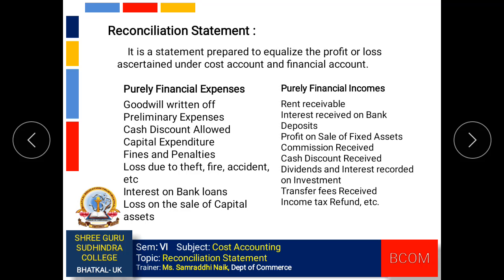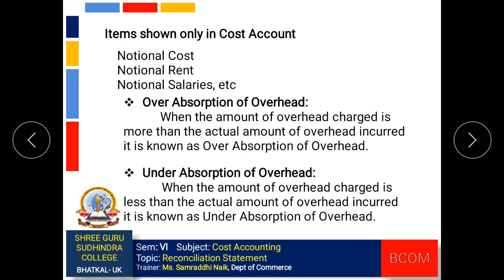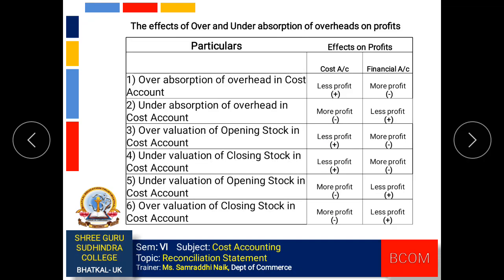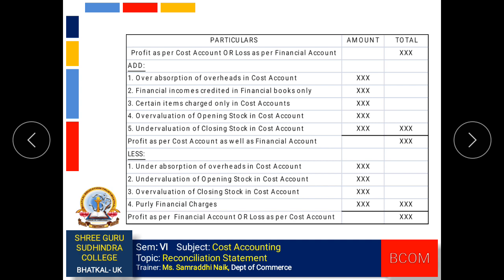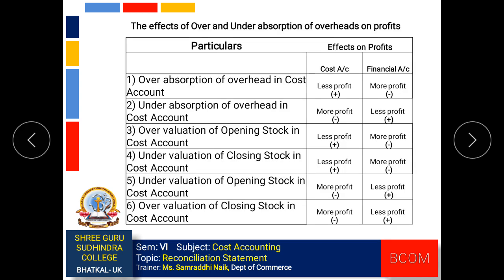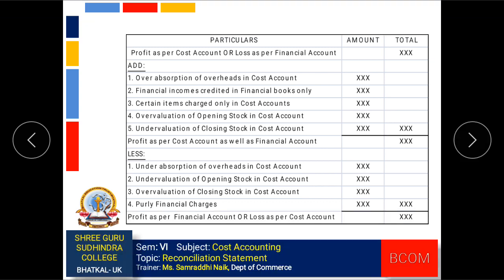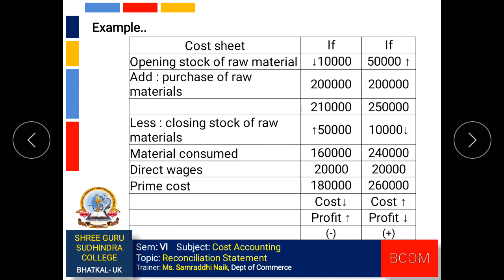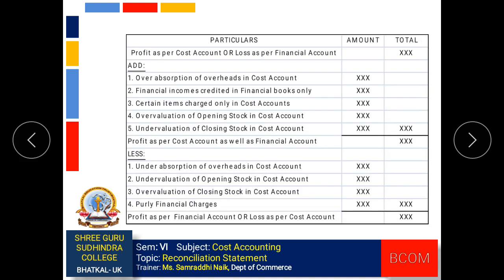BCOM VI SEM | COST ACCOUNTING | UNIT 5 (PART - 1)